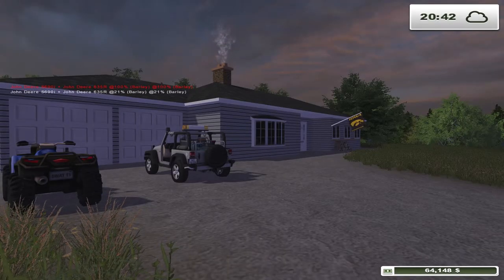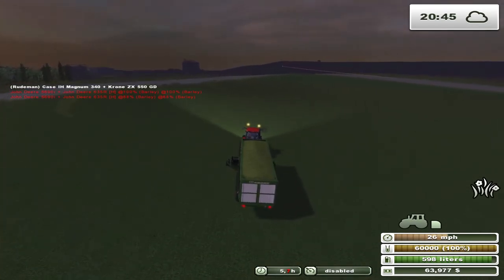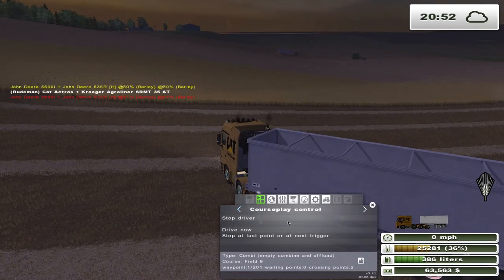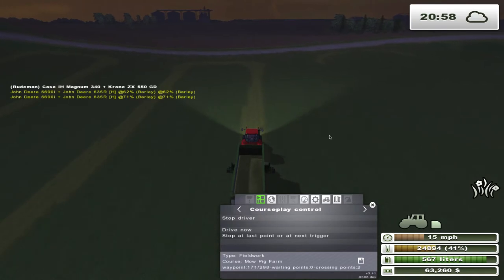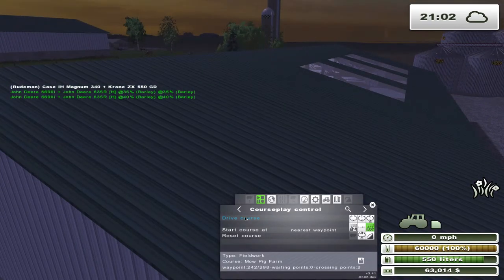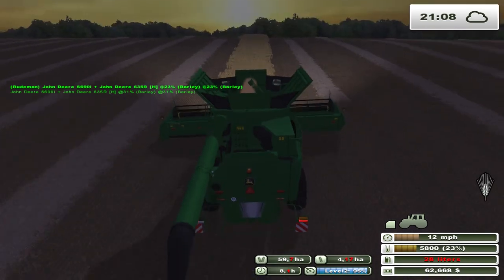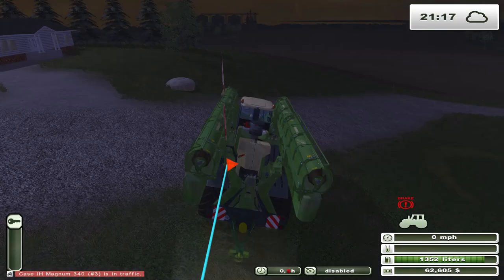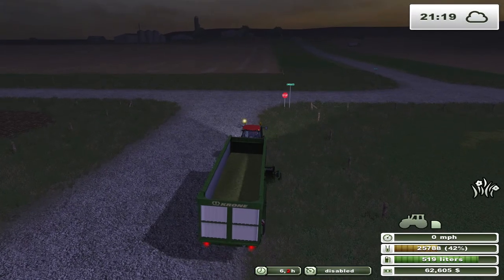Let's Play Farming Simulator 2013 Modern American Farming Map Modded Ep 9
John Deere Multiseeder.